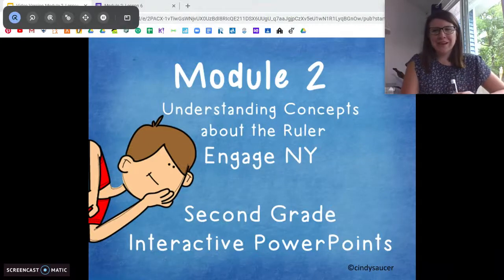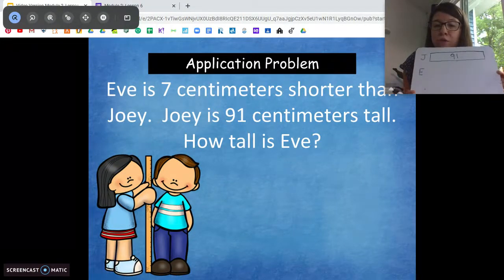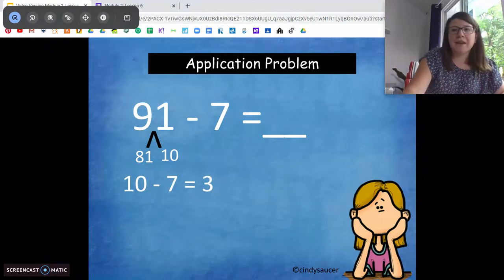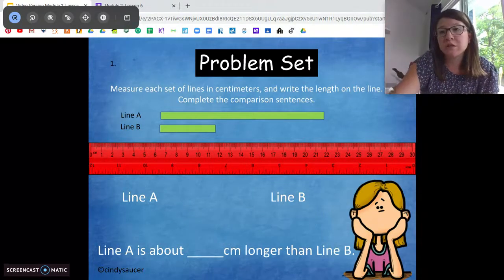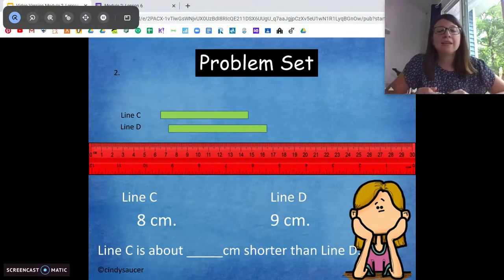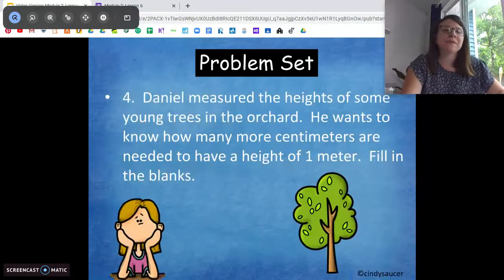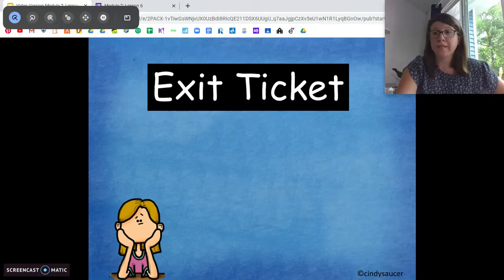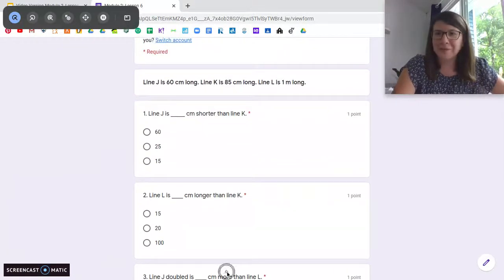2nd Grade EngageNY Math - Module 2 Lesson 6 Measure and compare lengths using centimeters and meters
2nd Grade EngageNY Math - Module 2 Lesson 6 Measure and compare lengths using centimeters and meters